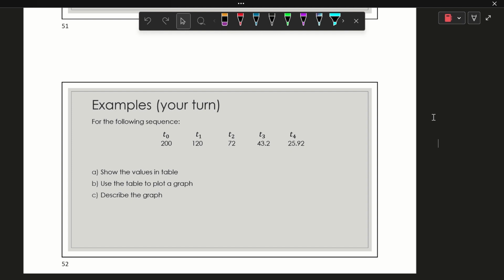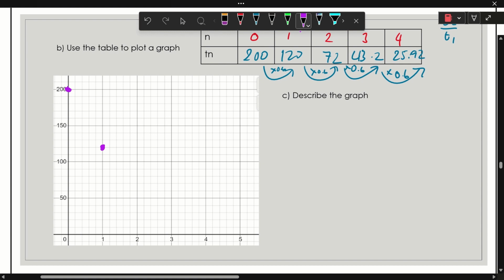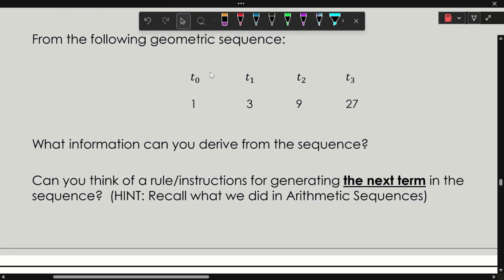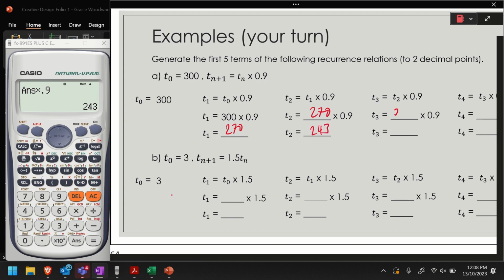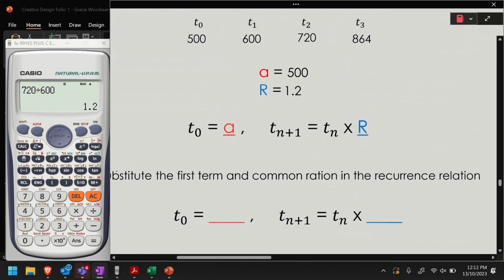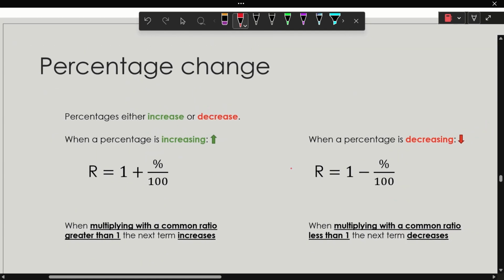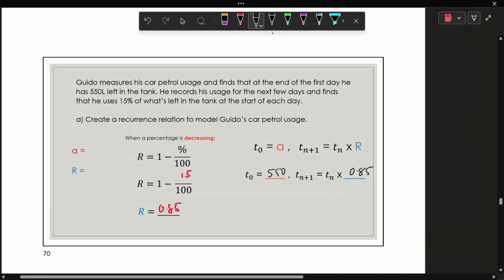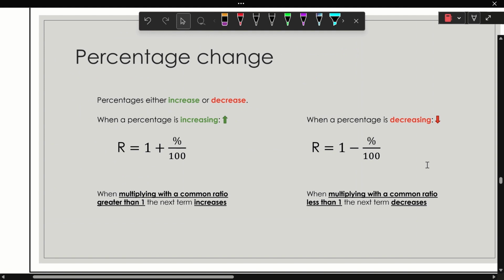3G - Geometric Recurrence Relation & Percentage Changes